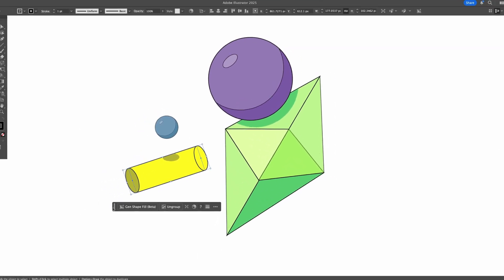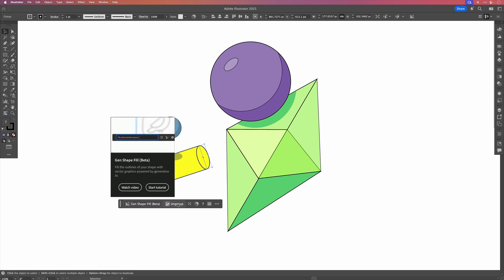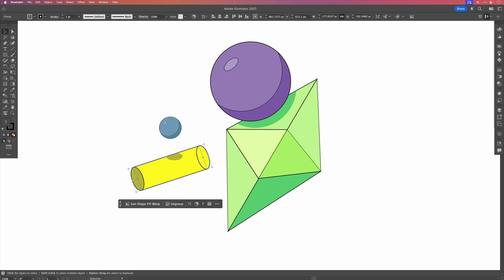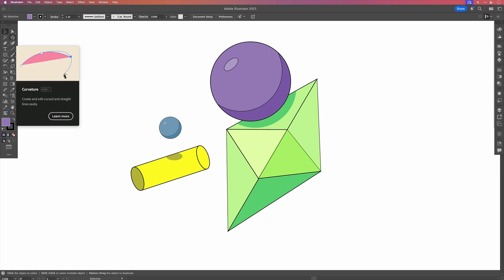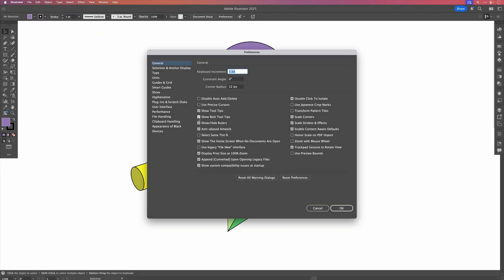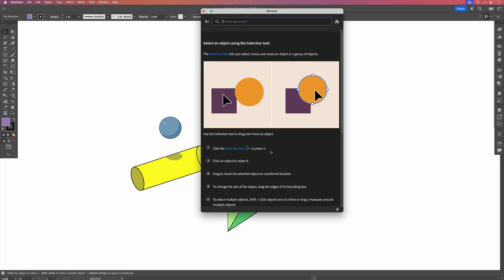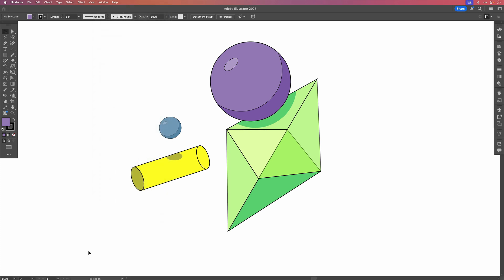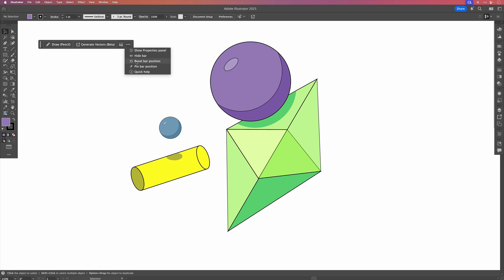Illustrator 2025 is Slowing You Down! Fix These 3 Settings Now!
Illustrator 2025 keeps interrupting your workflow with pop-ups and toolbars? The Contextual Task Bar, Rich Tool Tips, and the Help Bar constantly appear, slowing you down. In this tutorial, I’ll show you how to disable them step by step, so you can work distraction-free.

⏱️ Video Breakdown:
00:00 – The problem: Illustrator’s pop-ups & toolbars
00:52 – Disable the Contextual Task Bar (Selection Tool)
01:45 – Turn Off Rich Tool Tips (Pen Tool)
02:30 – Remove the New Help Bar (Shape Builder Tool)
03:15 – Final adjustments for a clean workspace

🚀 Turn off these features and speed up your workflow!